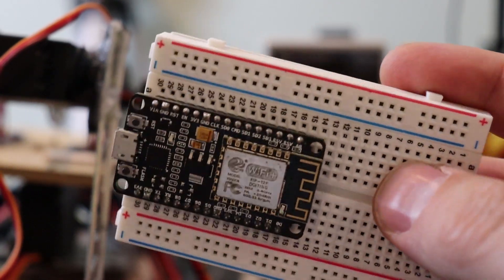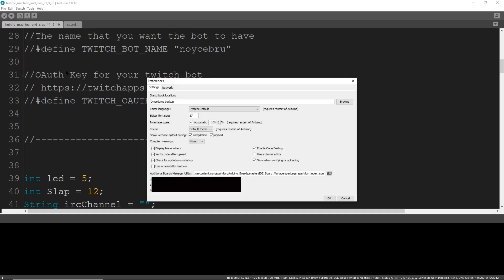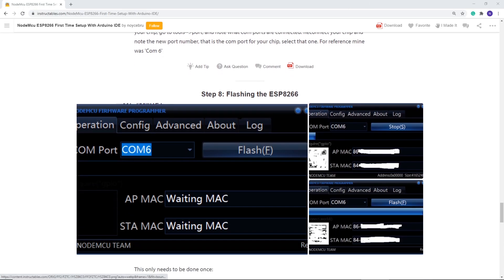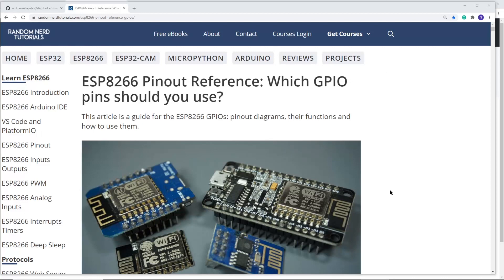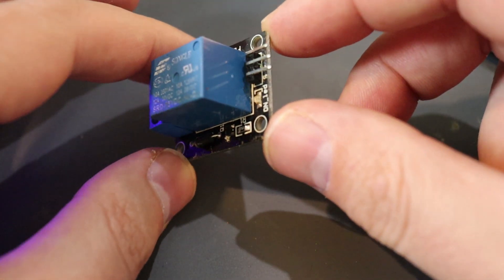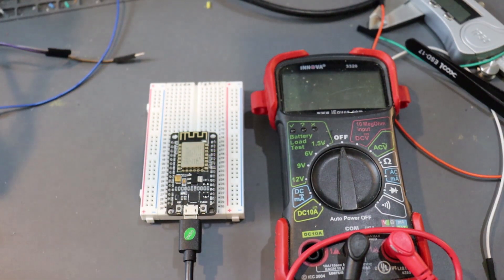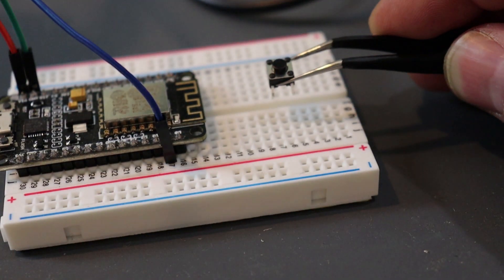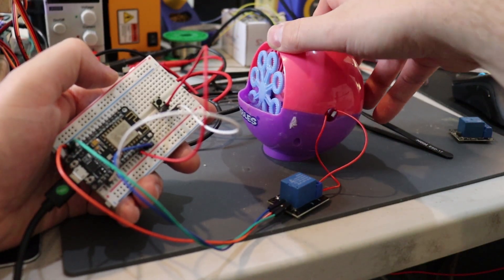Nodemcu esp8266 intro, setup, overview, tips and tricks, and examples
I've been working with nodemcu esp8266 for a little over a year now, and I thought it was time to start an ESP8266 series explaining different ways to use one. This video is largely an introduction and overview, setting the stage for future esp episodes in the future where we will control ws2812b LEDs, servos, and even stepper motors!

I make Twitch controlled devices; custom consoles, controllers, and other noyceventions! Live streams are every Wednesday ay 9PM EST , highlights on Twitter, and TikTok @noycebru

Digital relay:

nodemcu esp8266: